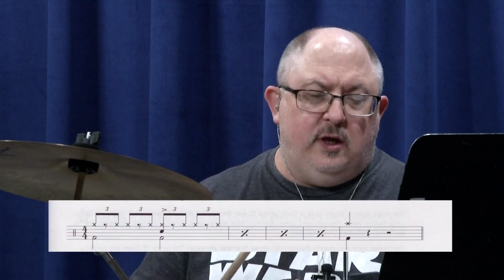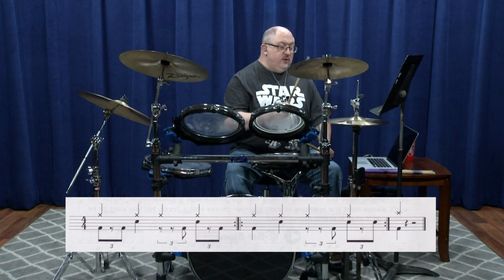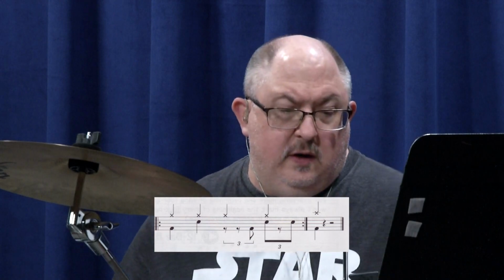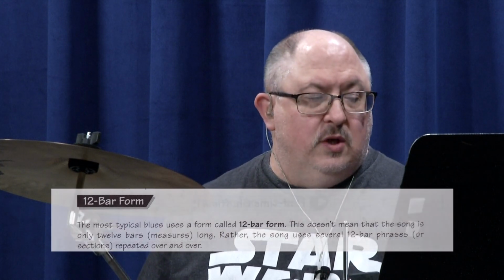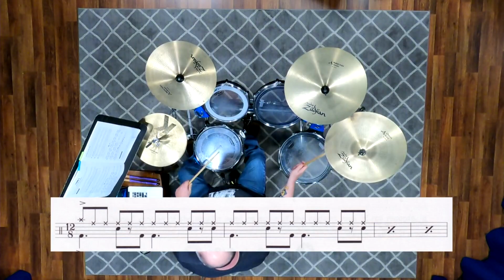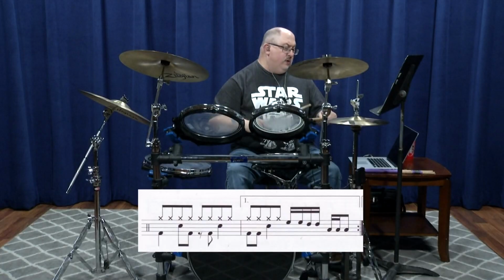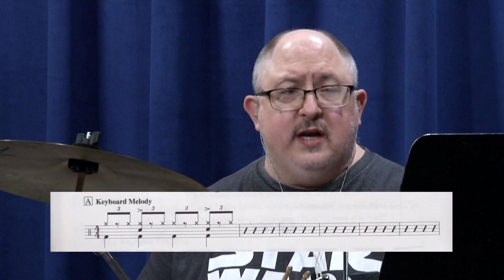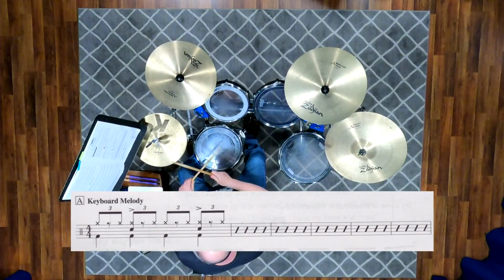Joe's Drum Shop TV SHOW - Episode Nineteen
This is Episode 19  Continuing on with Shuffle Patterns on DRUMS 2 at
JOE'S DRUM SHOP.
It's being shown on Public Access on Cable TV locally. I started doing this show as an introduction into music lessons for the beginner/Intermediate.
I'm using the FAST TRACK DRUMS method books by HAL LEONARD.
Each of these episodes will contain a few pages out of the book, I am going to go through the whole FAST TRACK DRUMS series method books on more upcoming episodes. So stick around for that.